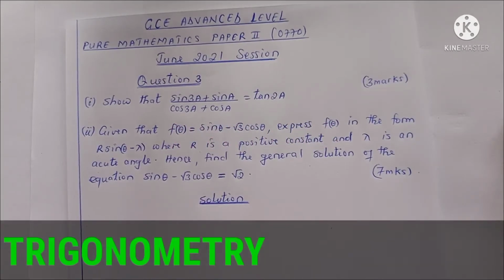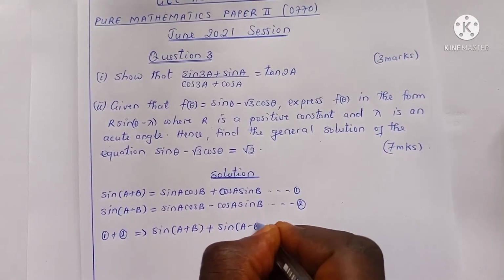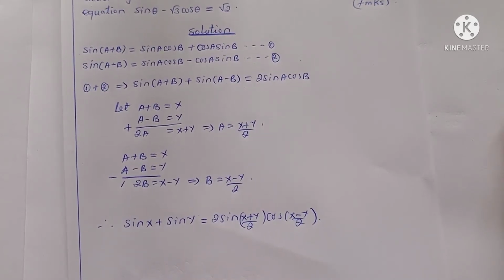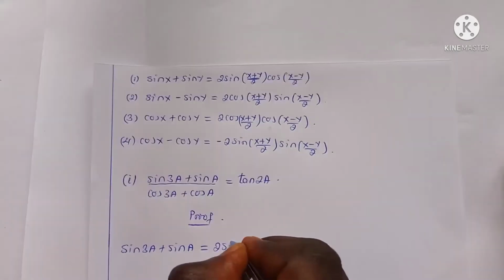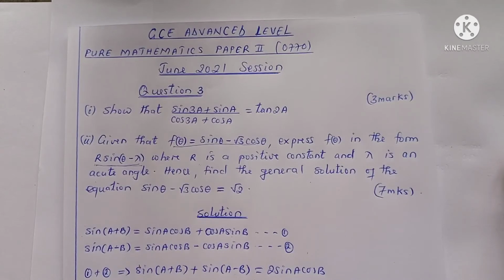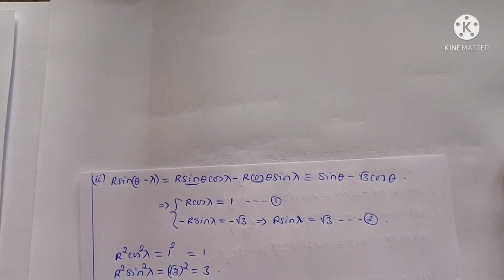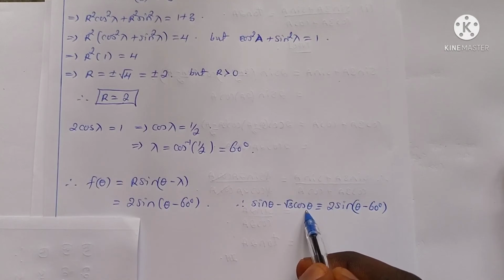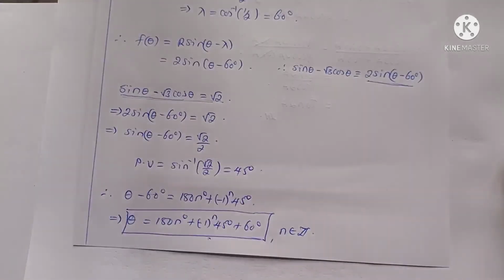Factor Formulae/Compound Angle Transformation/June 2021-Question 3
Question 2